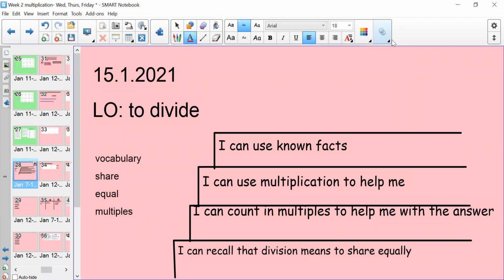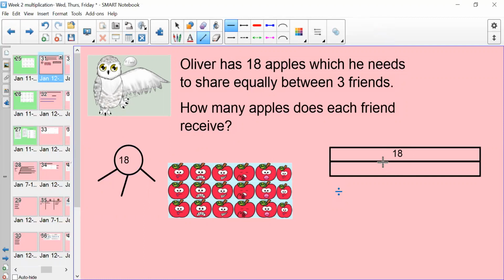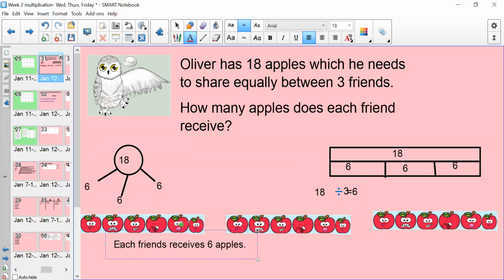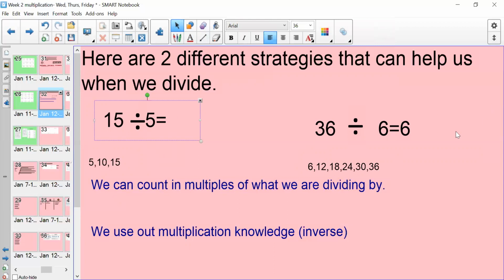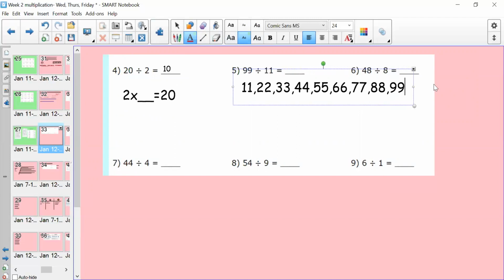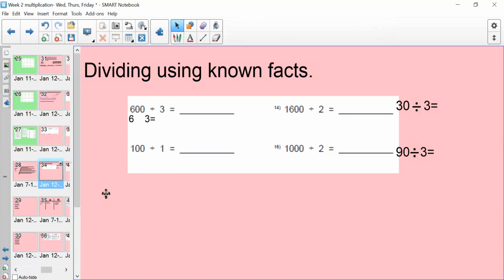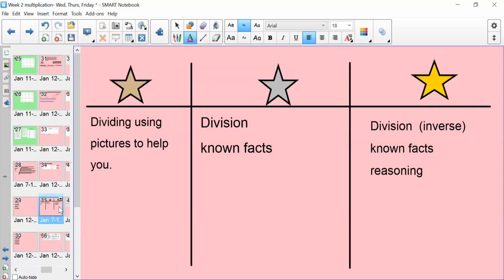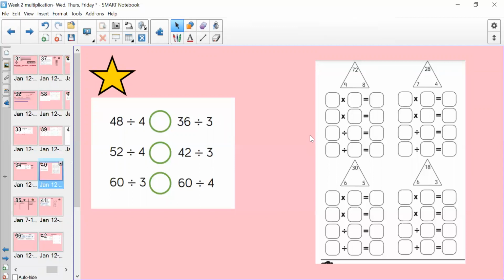Year 4 maths 15th Jan